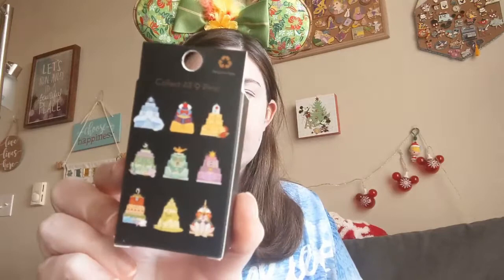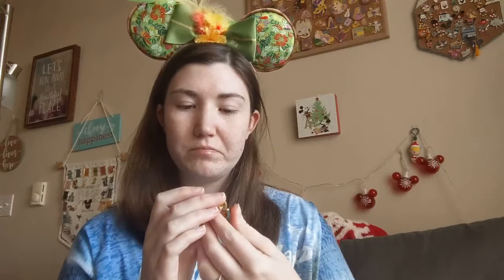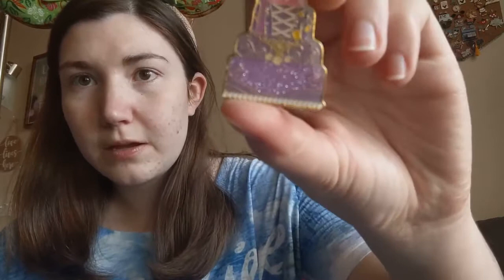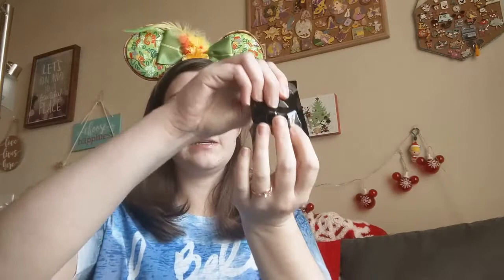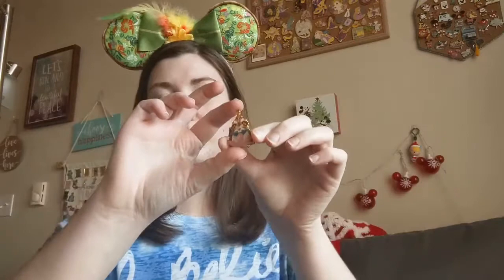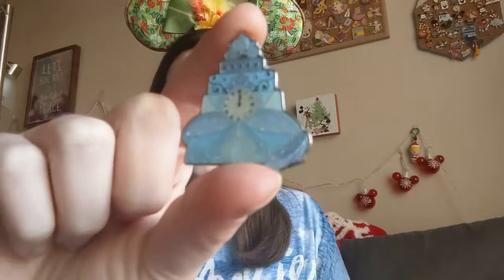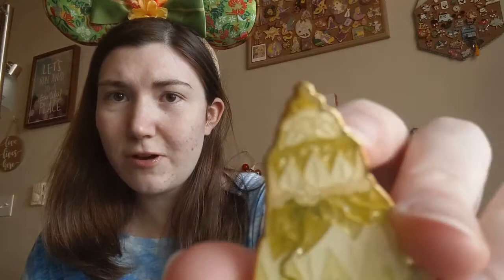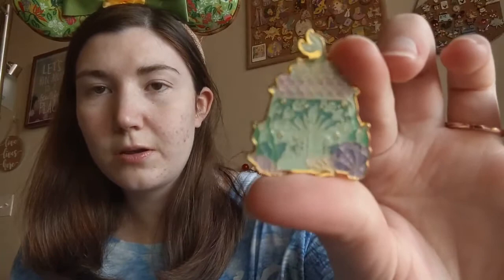Unboxing Loungefly Disney Princess Cake Pins | Finally a new video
New video, who this!? I FINALLY got around to a new video. After getting engaged and dealing with this crazy year and a half I had some time to open up some blind box pins! Check out which super cute wedding cake pins themed after Disney Princesses I got.
Hi, I'm kitkatwombat and I love all things Disney! My channel focuses on Disney related content such as Disney pins and crafts.